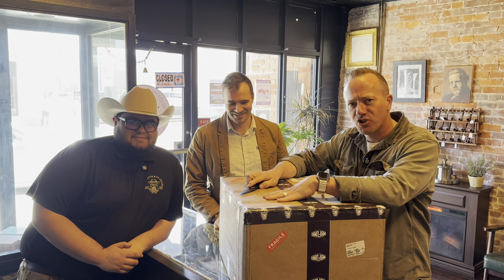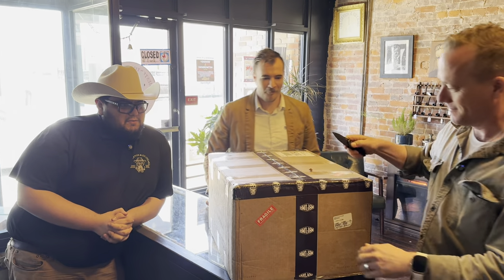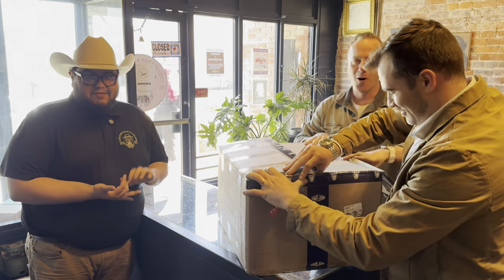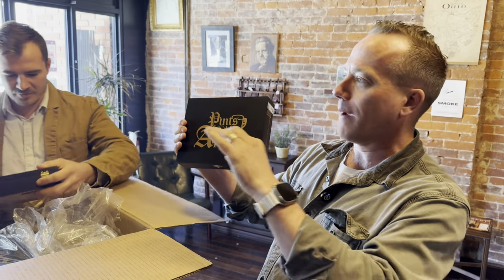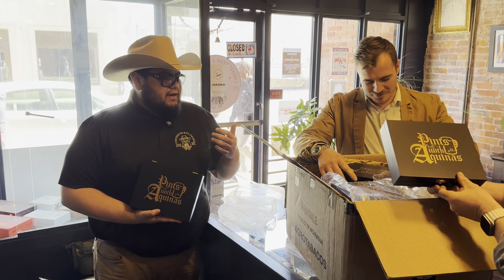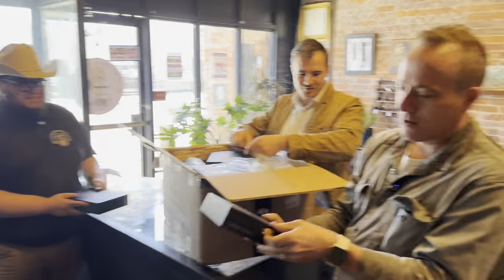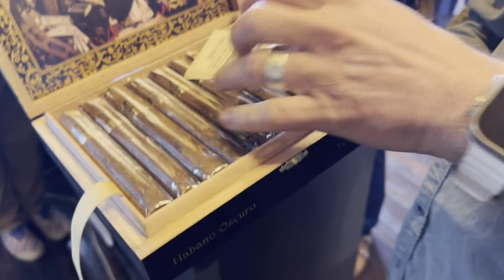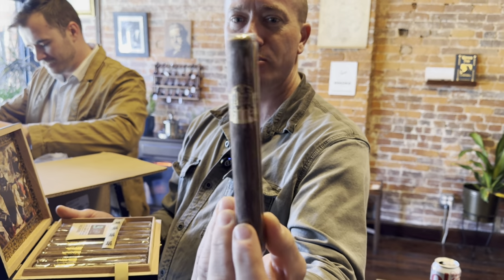Unboxing the Pints With Aquinas Cigar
For the time being these cigars are ONLY available in our store in Steubenville. Later on this year they will be available for purchase online.